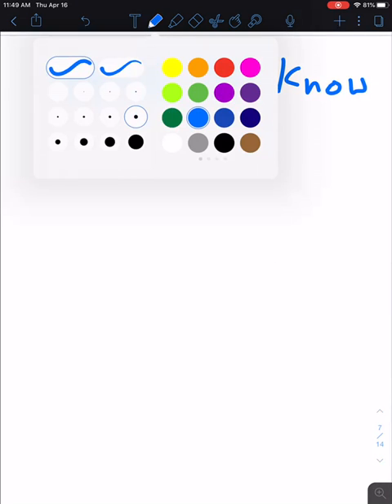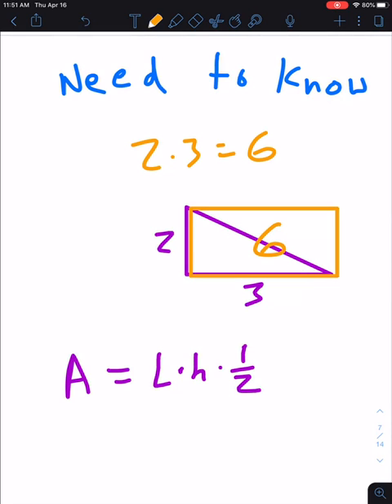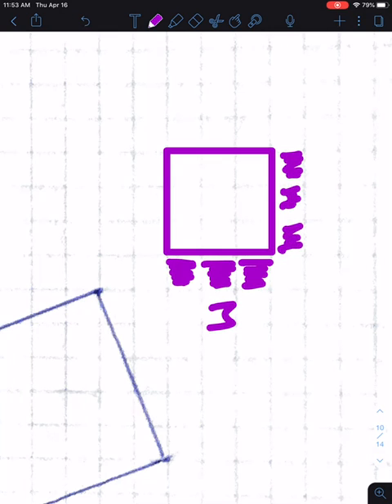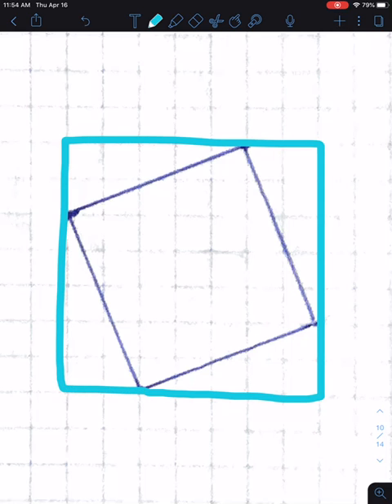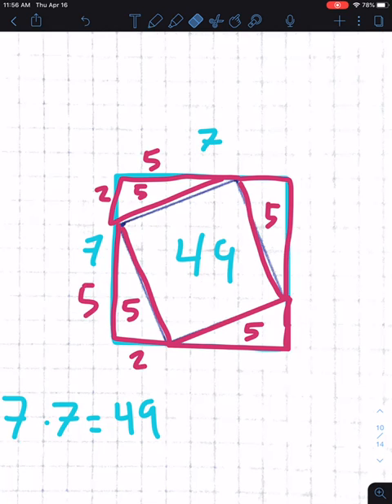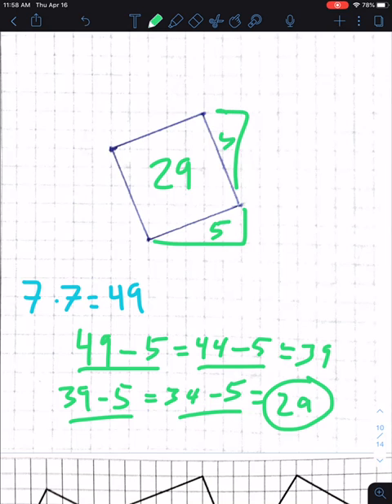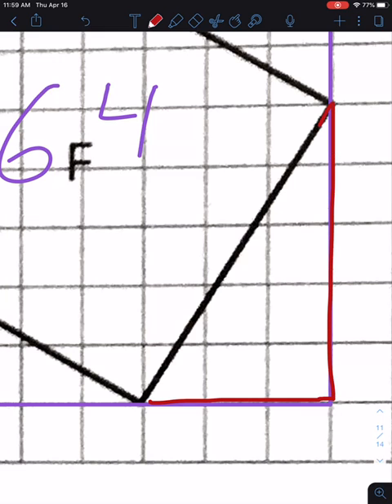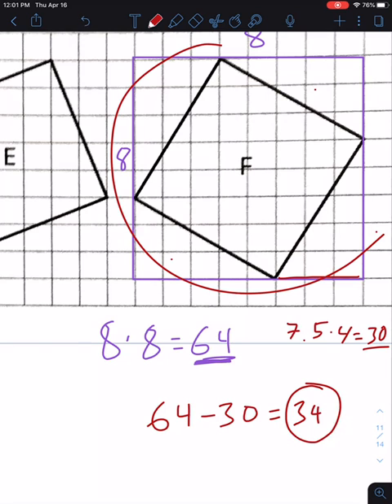week 5 (4/20-4/24) video 1